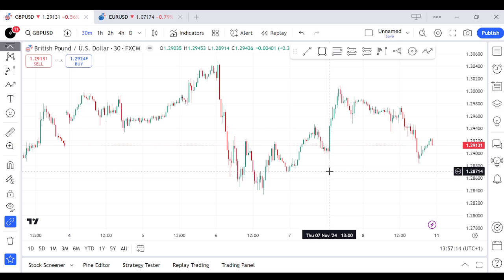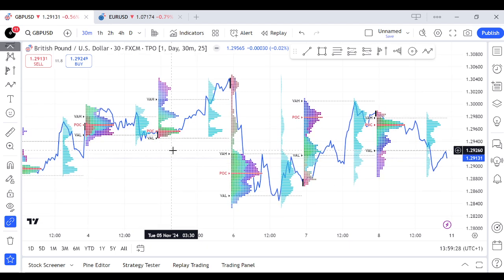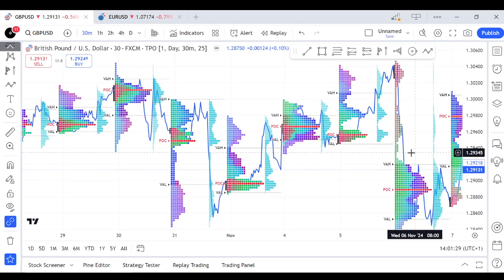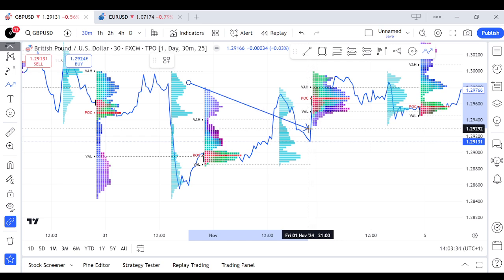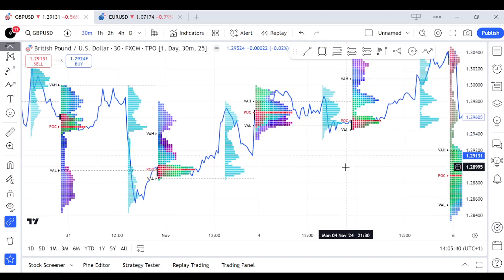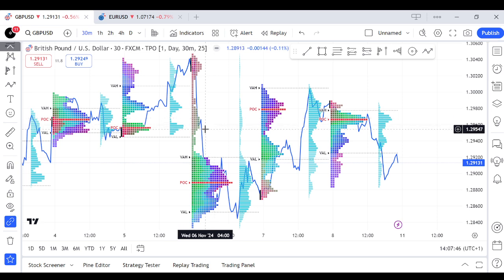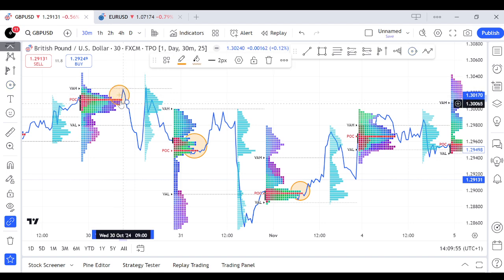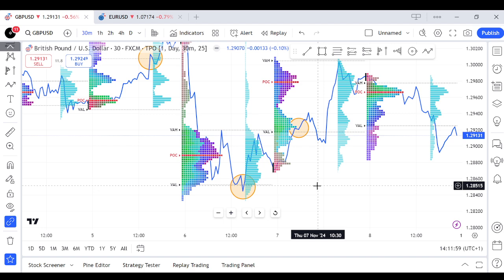The Ultimate Guide to Market Profile Trading Strategies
In this video, we break down the key components of Market Profile, including Time Price Opportunity (TPO), Point of Control (POC), and Value Areas.

Learn how to read Market Profile charts effectively and integrate them with other indicators for a comprehensive trading approach. Whether you’re a seasoned trader or just starting, these insights will help you navigate the forex market with confidence.